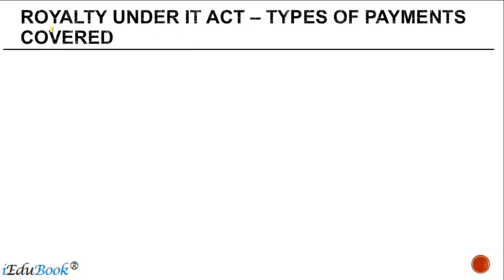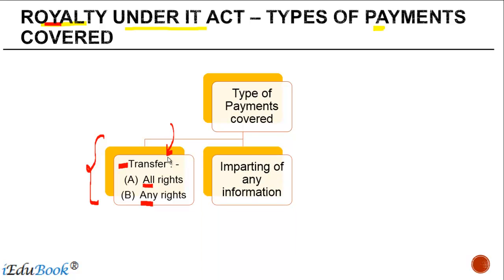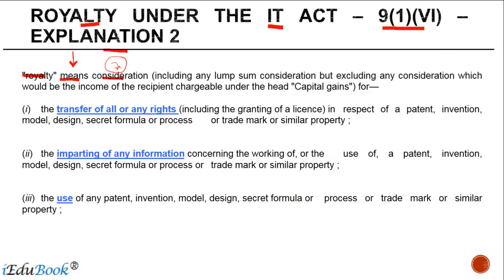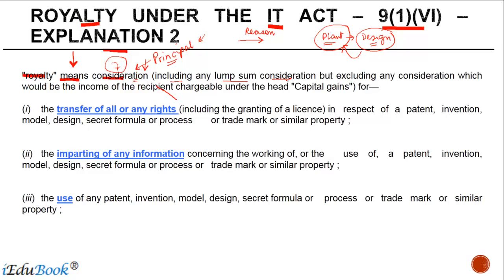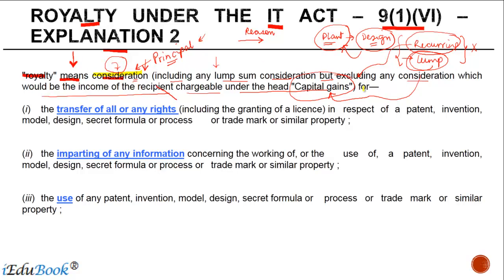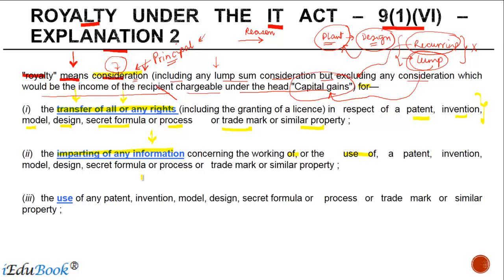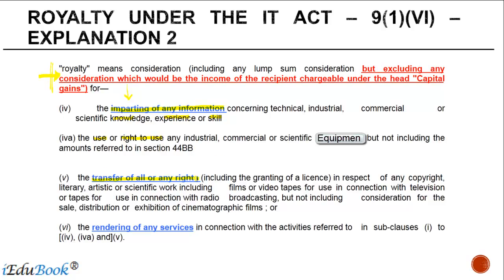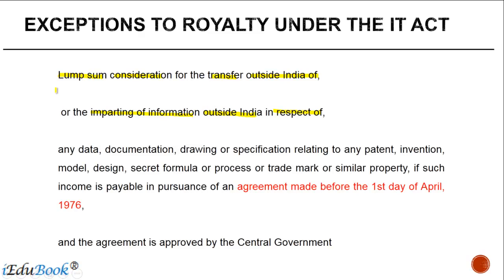14 Royalty under Income Tax Act – Types of payments covered - International Tax by CA Arinjay Jain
- Learn about Types of payments covered as  Royalty under Income Tax Act
International Taxation Course - Interpretation of tax treaty (DTAA)